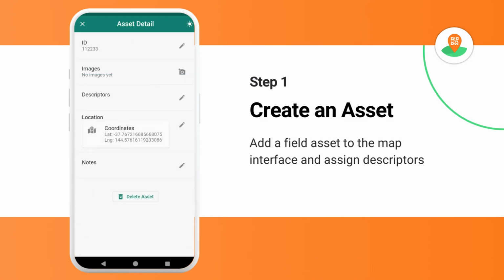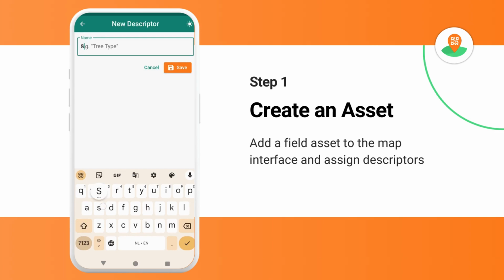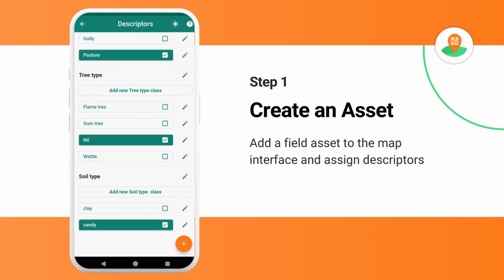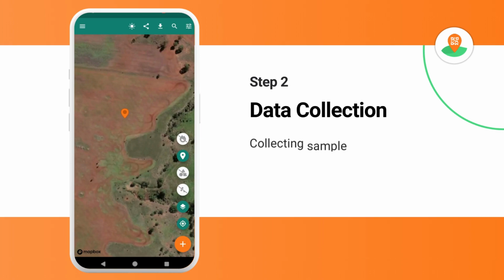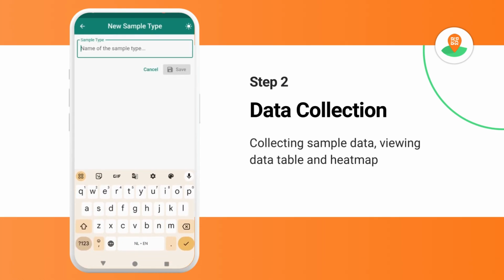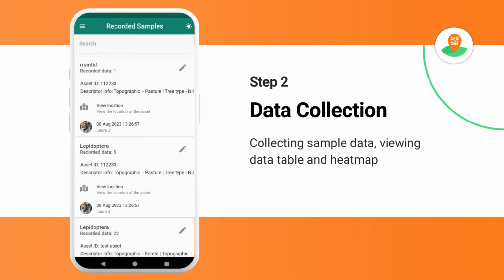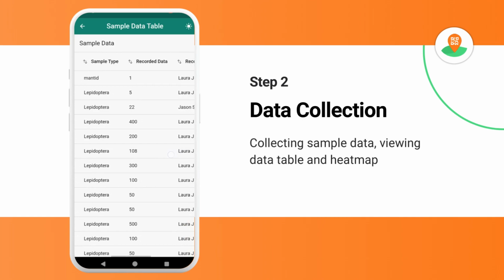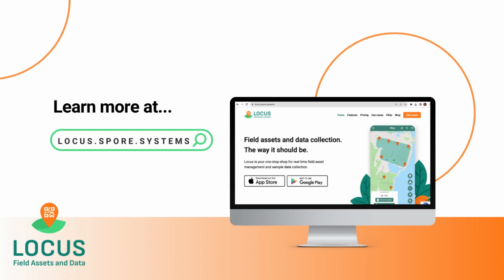How to Collect Field Data and Add Field Assets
Learn how to use the Locus app to add field assets to the map, collect sample data and view your data in a data table and in a real-time heatmap.